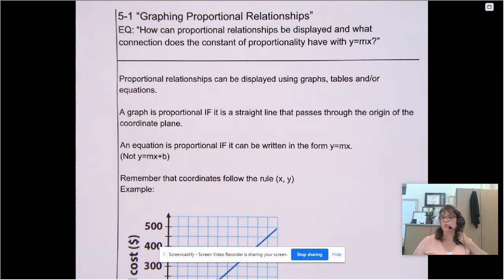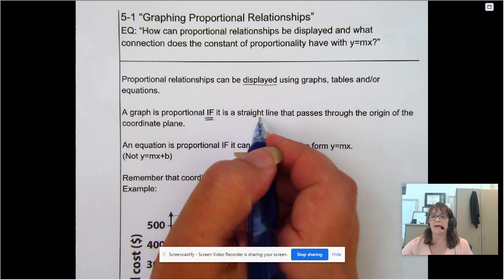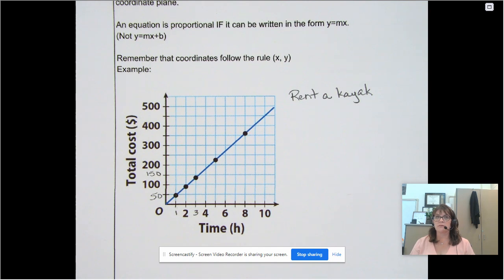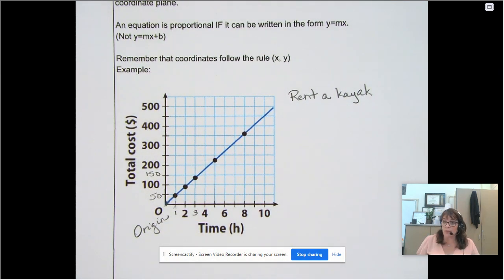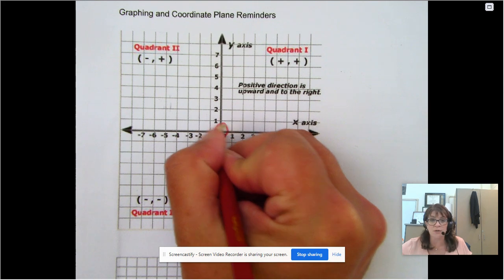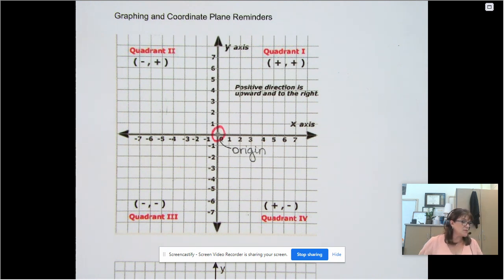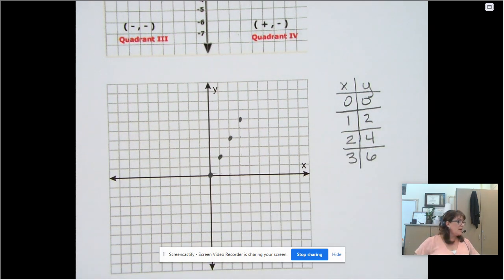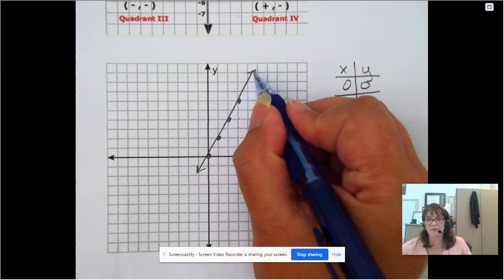Math 8 Lesson 5-1 "Graphing Proportional Relationships" (GA)